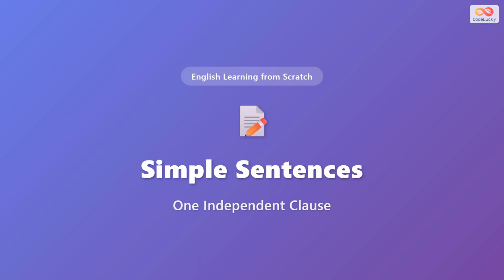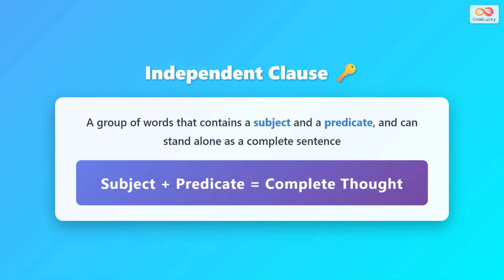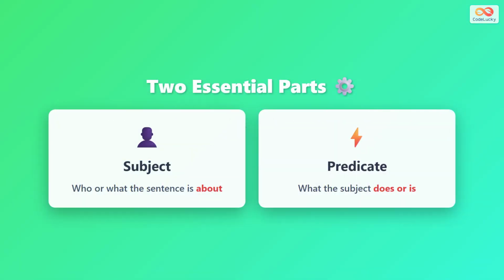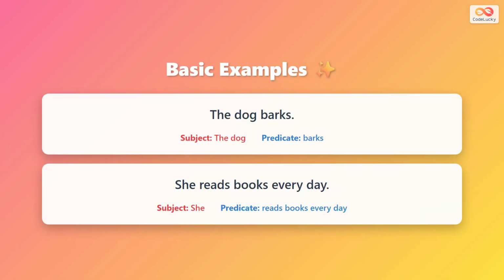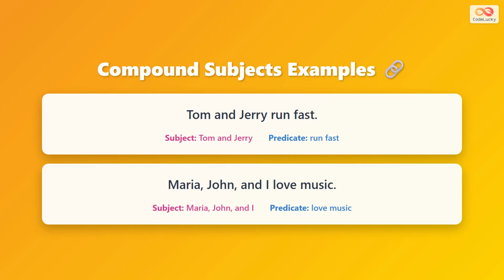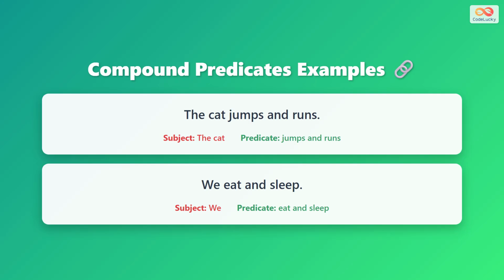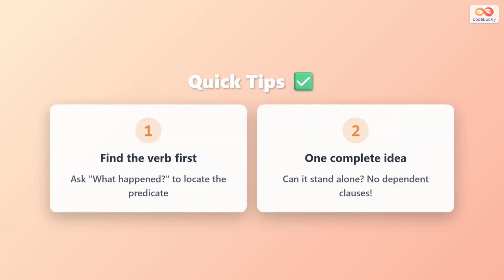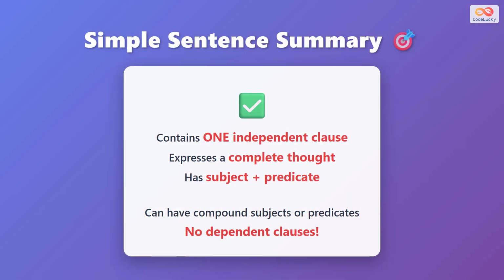Simple Sentences for Beginners: One Clause Explained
Master simple sentences with just one independent clause! 📝

Perfect for English beginners learning from scratch. Understand subjects, predicates, compound examples, and common mistakes.

✅ What you'll learn:
• Definition of simple sentences
• Independent clause explained
• Subject + predicate structure
• Real examples with breakdowns
• Compound subjects & predicates
• Quick identification tips

Clear explanations, visual examples, and beginner-friendly pace. Build strong grammar foundation! 🎯

Chapters:
00:00 - Simple Sentences Title
00:09 - What is a Simple Sentence?
00:25 - Independent Clause
00:42 - Two Essential Parts
00:57 - Basic Examples
01:12 - More Examples
01:27 - Compound Subjects Examples
01:44 - Compound Predicates Examples
02:00 - Simple Sentences Are NOT
02:15 - Quick Tips
02:31 - Simple Sentence Summary
02:47 - Outro